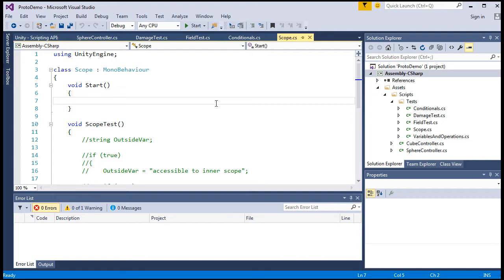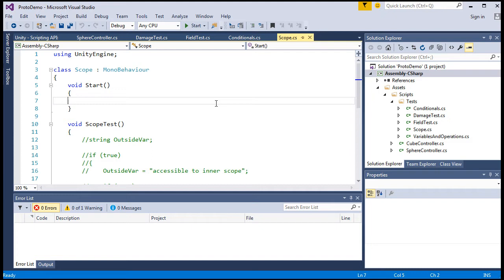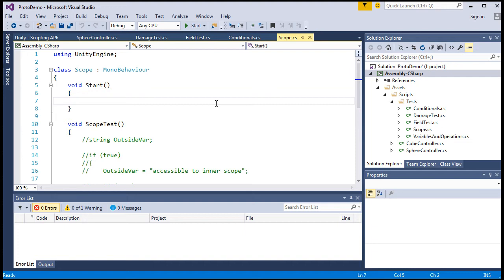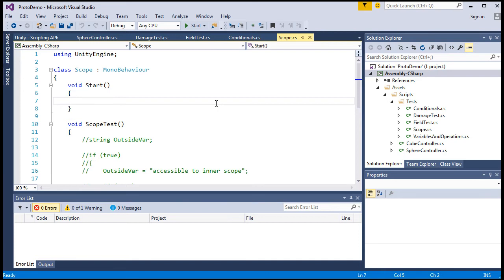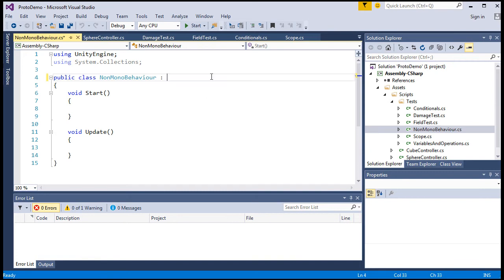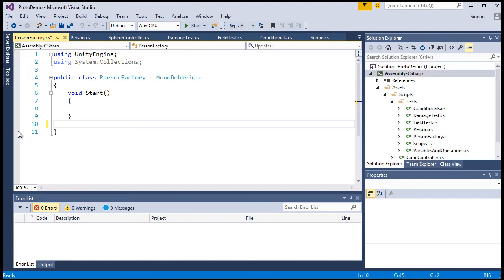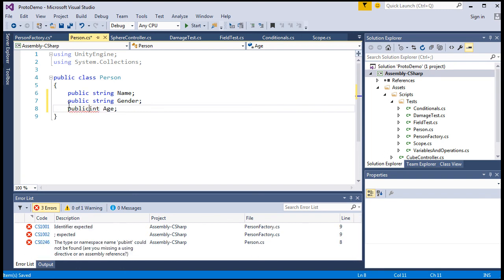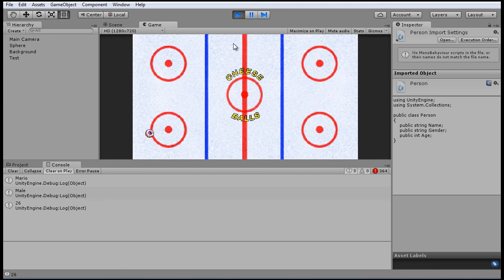[15] Learn Game Coding Step by Step - Object Oriented Programming Intro - Unity + C#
Get perks like access to Q&A, quizzes and downloadable projects at the end of each lesson by becoming a member!

LESSON NOTES:
C# is a strictly enforced Object Oriented Programming (OOP) language.

Understanding its OOP principles is important towards writing effective code as well as grasping the Unity API. Speaking loosely, this lesson covers how classes act as "blueprints" or "object definitions" that broadly describe how an actual object built from it looks and behaves.

We start by creating a test class from which we later produce object instances based on that blueprint within another class.